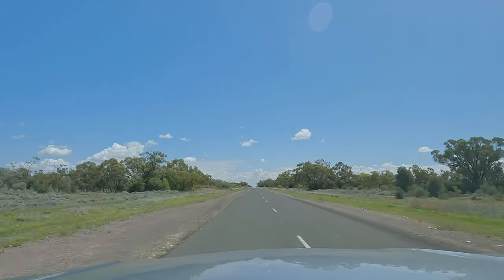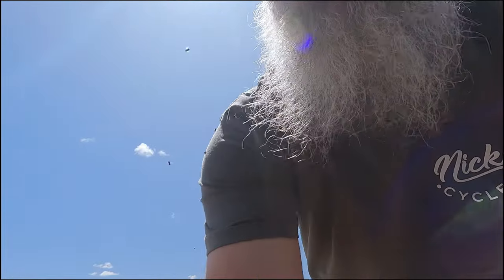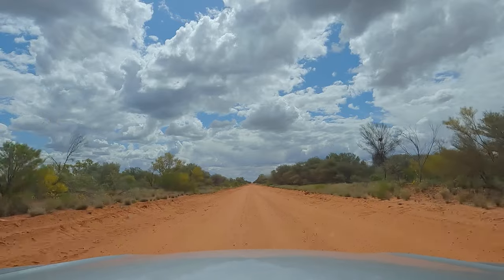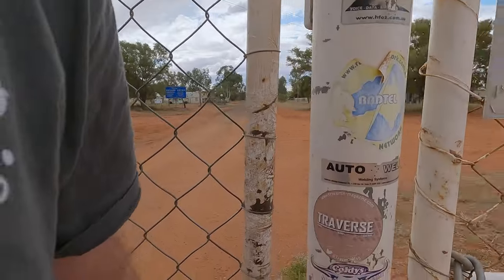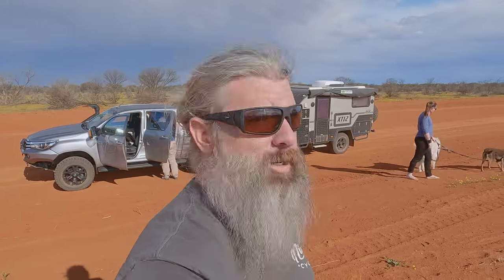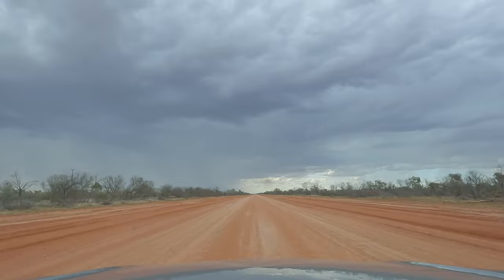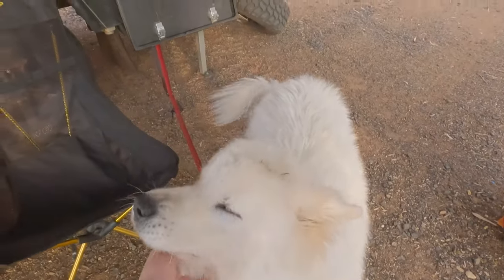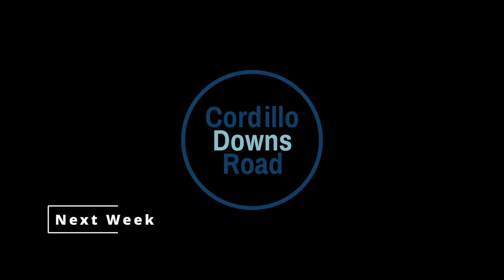Trip to Poeppel Corner - starting out on the Dowling Track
Starting out our adventure to Poeppel Corner in the Simpson Desert we hit our first dirt road of the adventure, the 382km Dowling Track from Bourke to Thargomindah